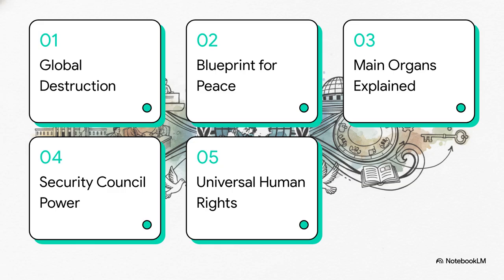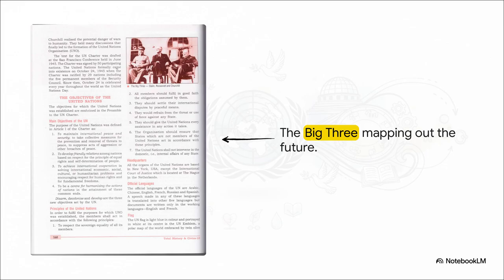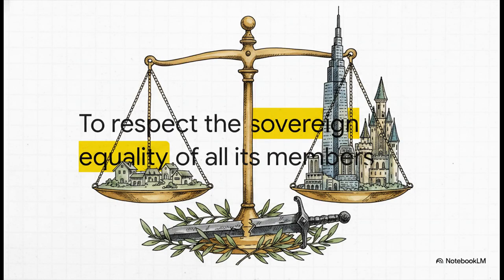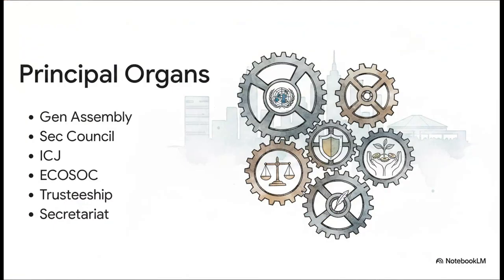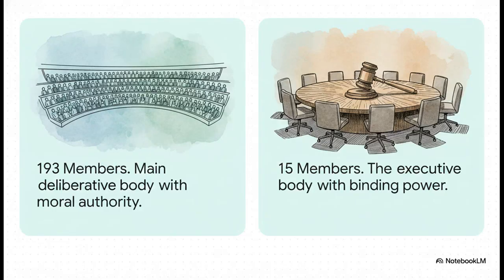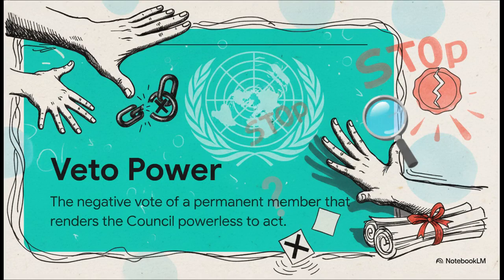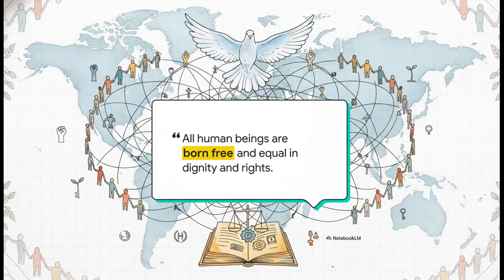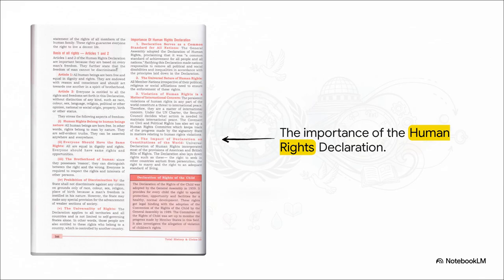United Nations - Architecture of Peace - History Chapter 13, Class 10 ICSE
After the devastating impacts of two World Wars and the failure of the League of Nations, global leaders realised the urgent need for a powerful international body to maintain world peace. This led to the creation of the United Nations in October 1945. The main goals of the United Nations are to prevent future conflicts, promote friendly relations among countries based on equality, and encourage international cooperation to solve economic, social, and humanitarian problems.

To achieve these goals, the United Nations operates through several main organs. The General Assembly functions as a global parliament where all member countries can discuss and vote on important international issues. The Security Council is the most powerful executive body, primarily responsible for maintaining global security, and it includes five permanent members who hold a special veto power to block decisions. Additionally, the International Court of Justice acts as the main judicial branch to settle legal disputes between nations.

Beyond maintaining peace, the United Nations is deeply committed to protecting basic human freedoms through the Universal Declaration of Human Rights. This declaration establishes that all human beings are born free and equal, guaranteeing everyone the right to a decent life without any discrimination based on race, religion, or gender. It serves as a universal standard of achievement, holding nations accountable for removing social inequalities and inspiring the fundamental rights written into many national constitutions worldwide.